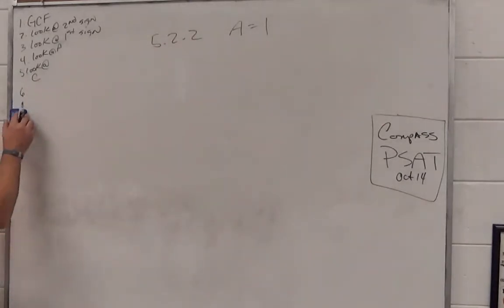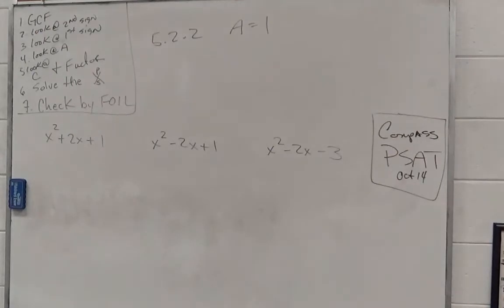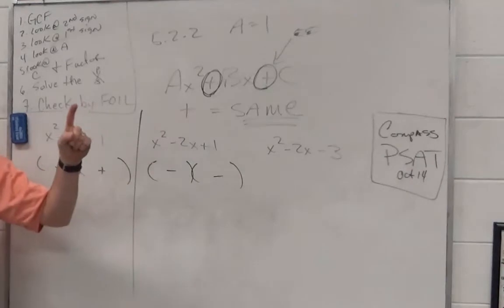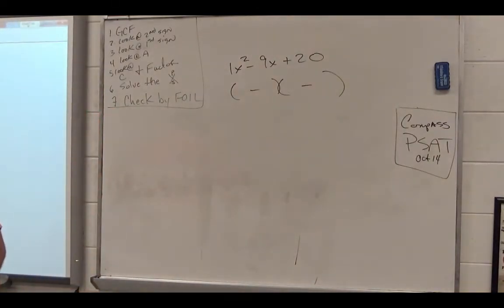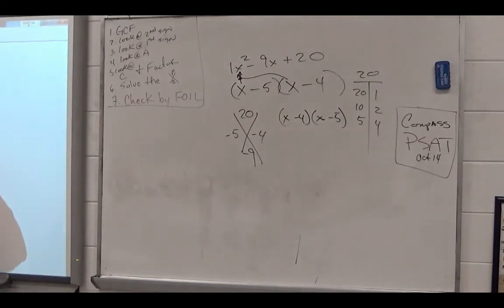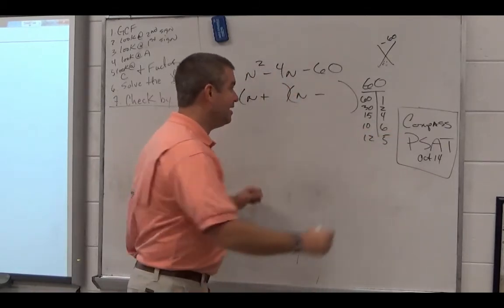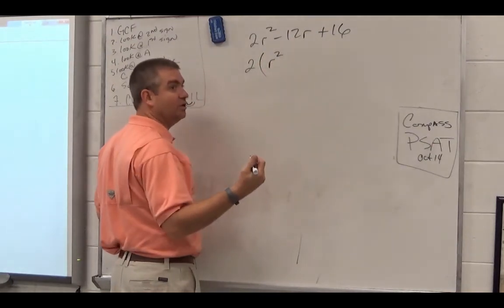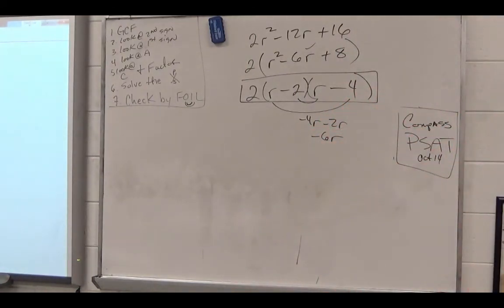5.2.2 Factoring when a =1